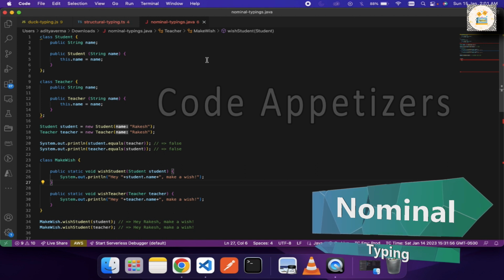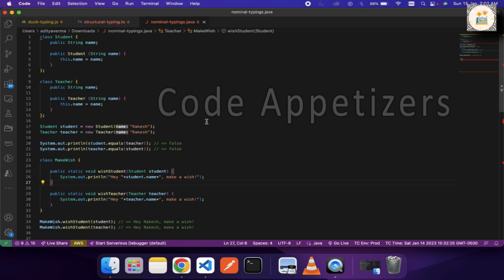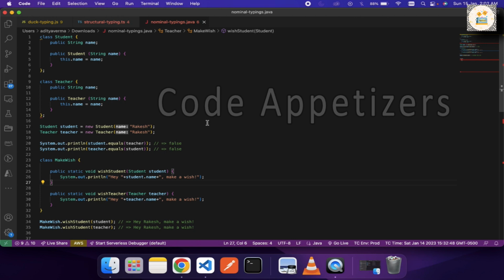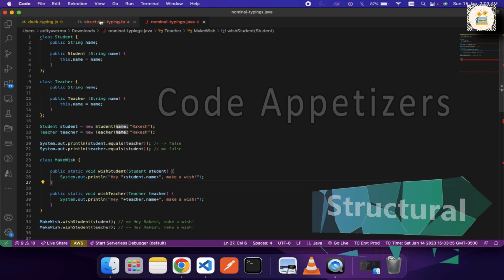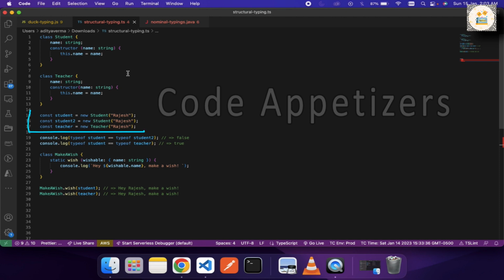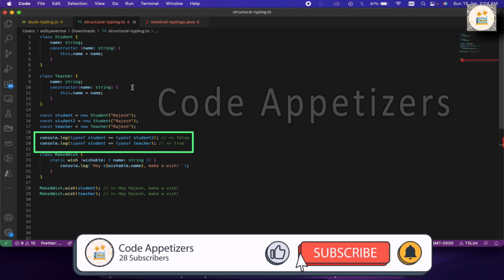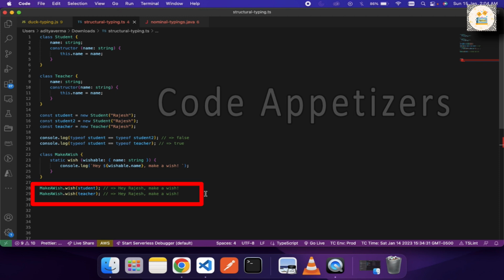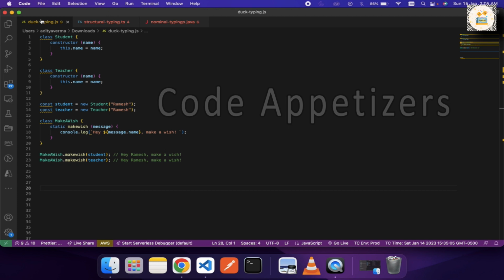Typing System in Java Script - Explained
Nominal Typing Vs Structural Typing Vs Duck Typing

A type system could be nominal, structural, or duck typed. A type could be of primitive types like a string, int, boolean, object, or class.

 How typing system is used in JavaScript, do watch the above video ☝️☝️☝️☝️☝️☝️☝️☝️☝️☝️

INTRO: 00:42
OVERVIEW: 00:58
EXAMPLES: 01:25
NOMINAL TYPING: 02:56
STRUCTURAL TYPING: 04:30
DUCK TYPING: 06:04
OUTRO: 07:40